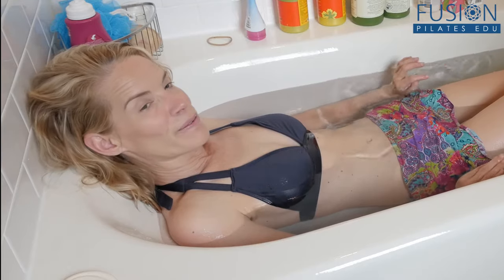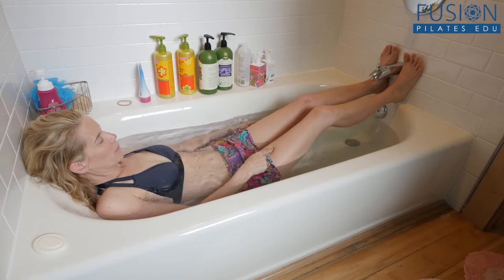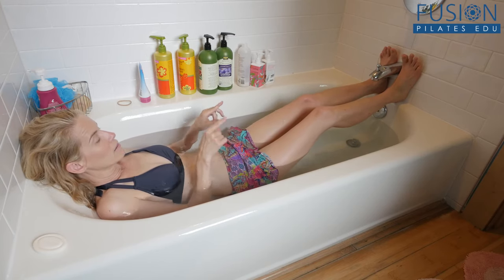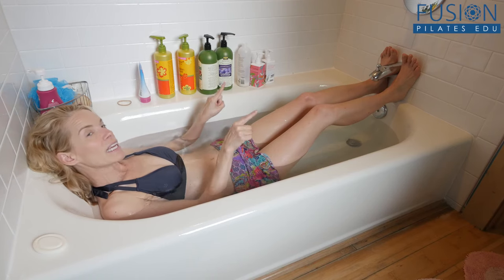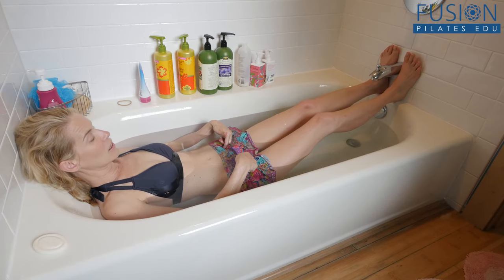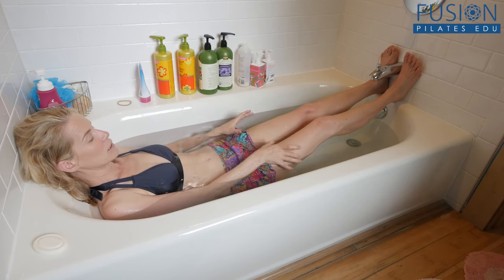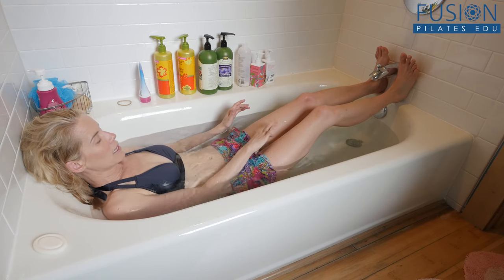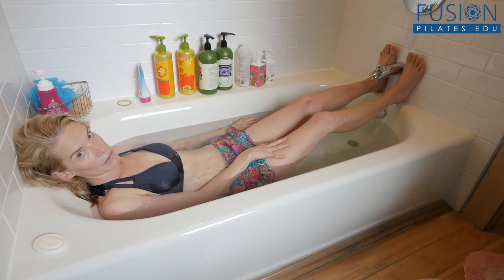THE PILATES SHOW! Footwork in the Bathtub 2015020 M